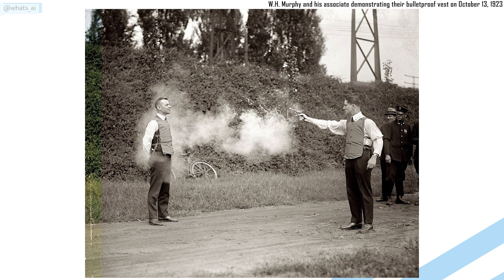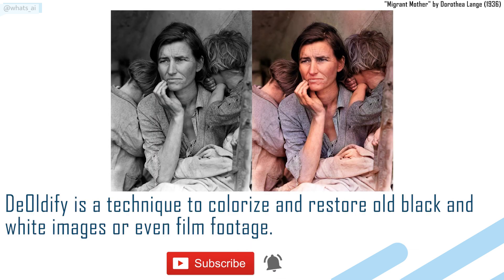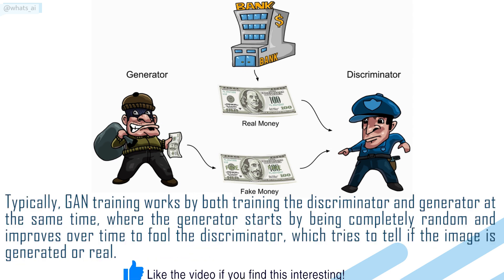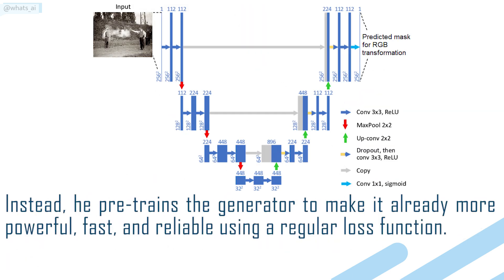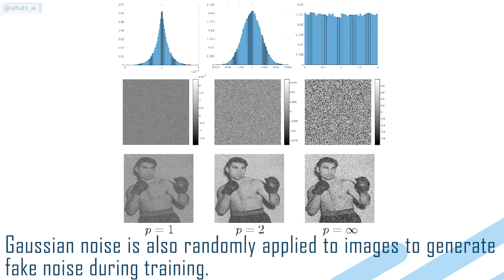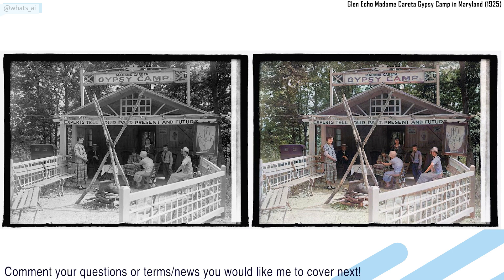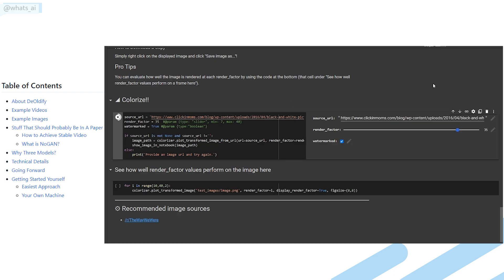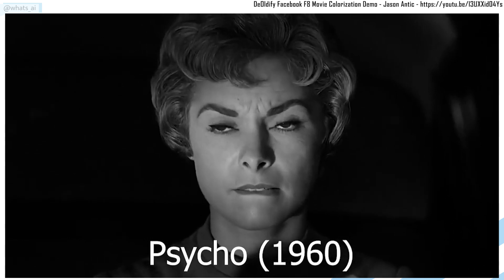Revive Your Black & White Photos - DeOldify’s Photorealistic Magic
Chapters:
0:00 Hey! Tap the Thumbs Up button and Subscribe. You'll learn a lot of cool stuff, I promise.
0:40 DeOldify explanation
3:22 How to use DeOldify Yourself
4:24 Old Movie Examples
5:06 Conclusion